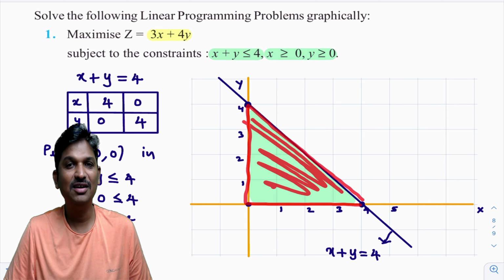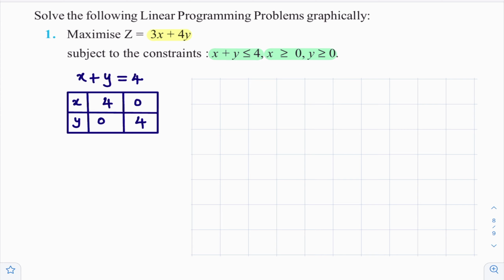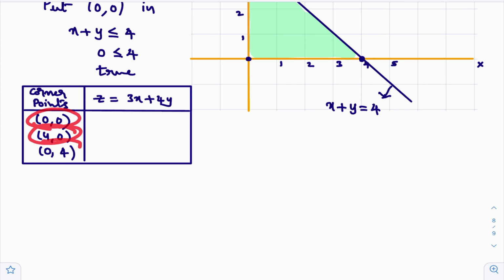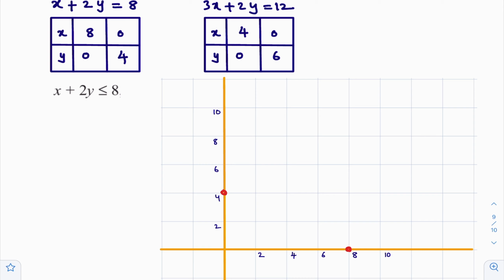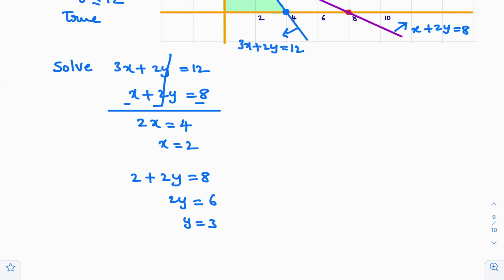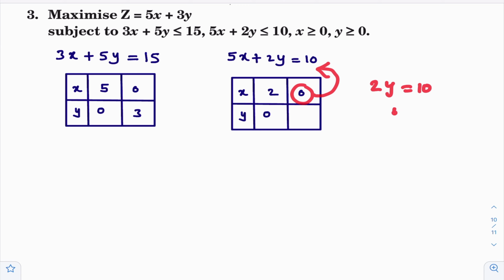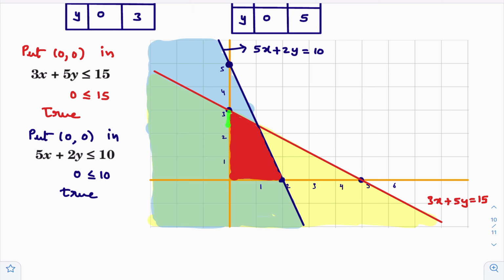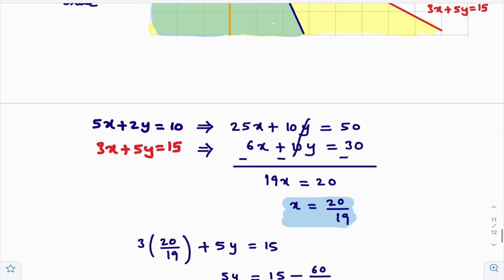LINEAR PROGRAMING || CLASS 12 EX 12.1 Q.NO.1,2,3 || LPP EX 12.1